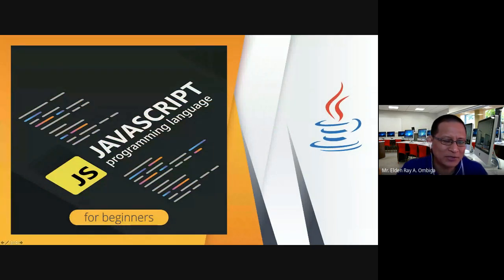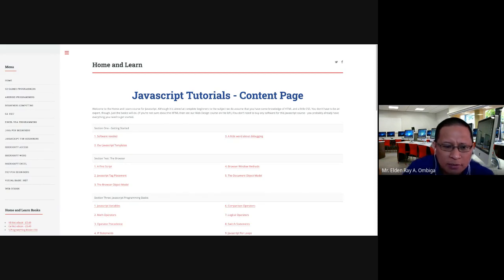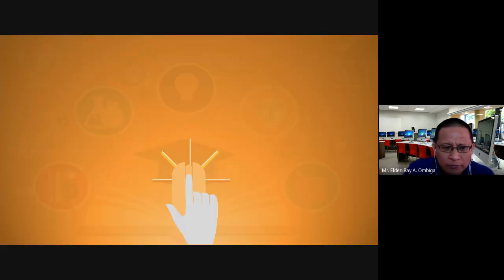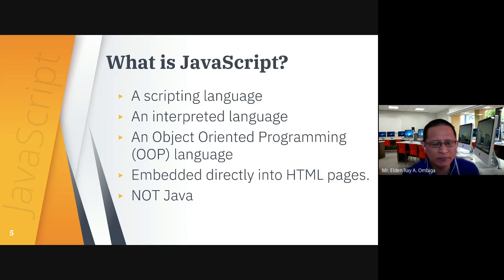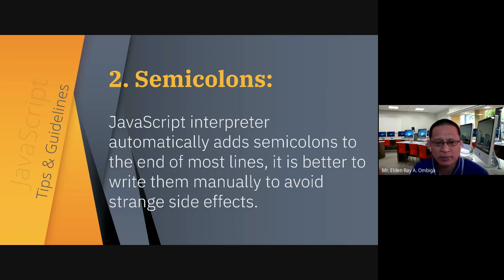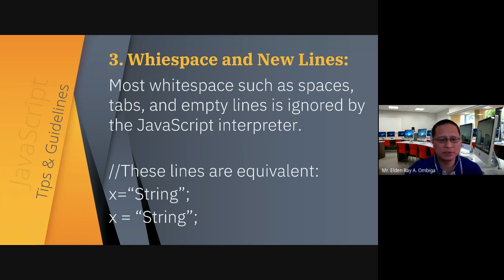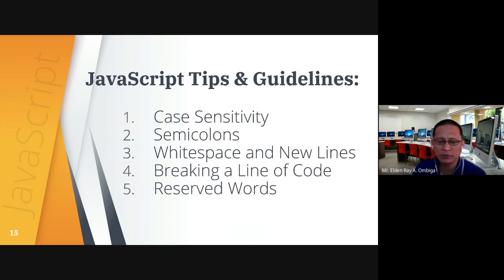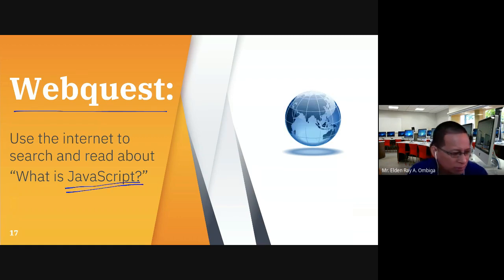COMPUTER II G10CG | INTRO TO JAVASCRIPT | 23 AUGUST 2021